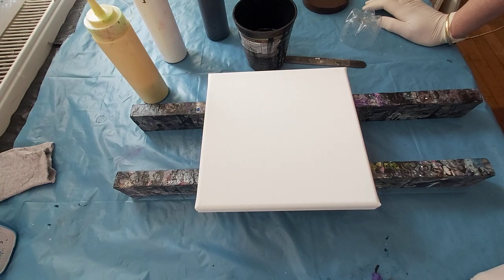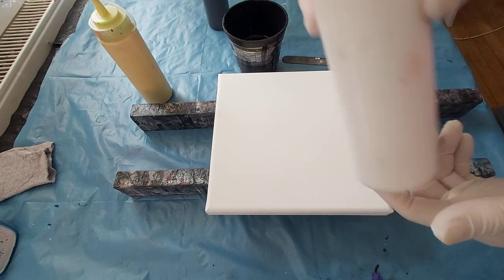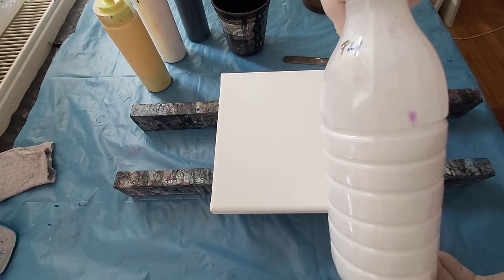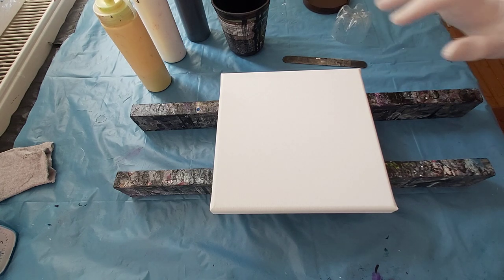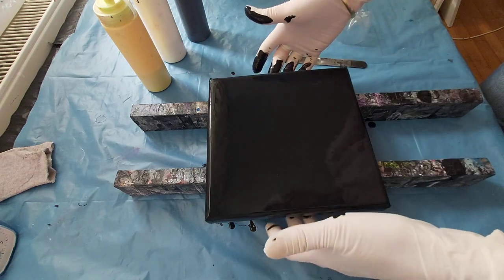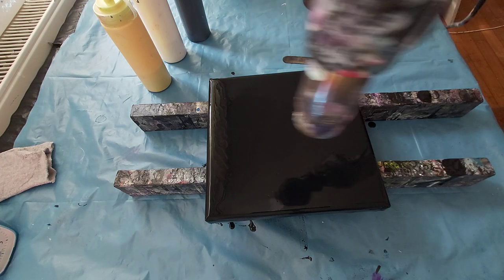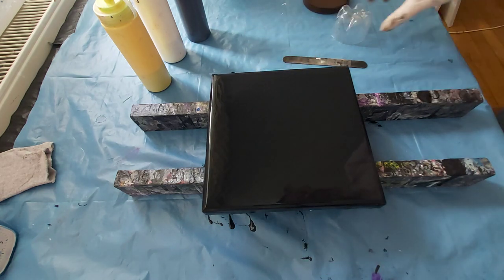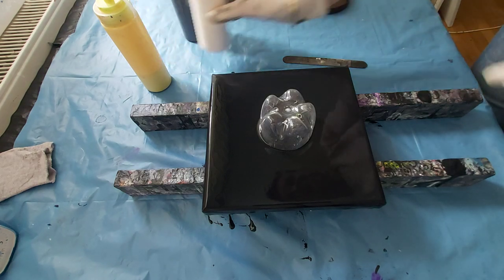260 BOTTLE BOTTOM reverse flower dip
260 BOTTLE BOTTOM reverse flower dip
For this one I use a bottle bottom and did a pour over it, covered with paper napkin and did a reverse dip, then I used a wodden stick that I did some petals and fix some shapes. For the better flower center I made a glove dip 😀
I used  acrylic paints mixed with my pm( I prepare it by myself - it is a mixture of different sorts acrylic emulsions) Colors: black for the bacground, yellow and pearl white( a mixture of Vallejo pearl medium+titanium white+pouring medium)